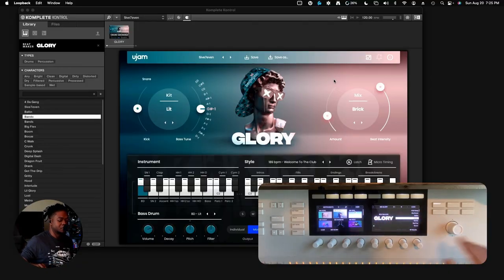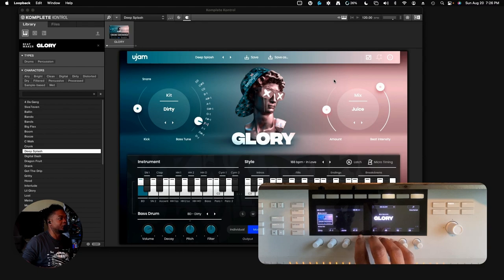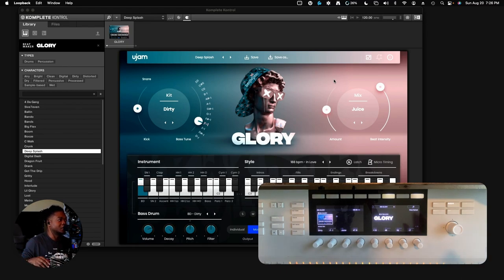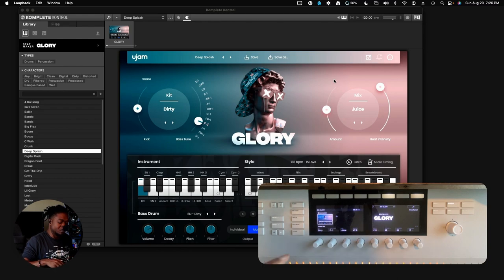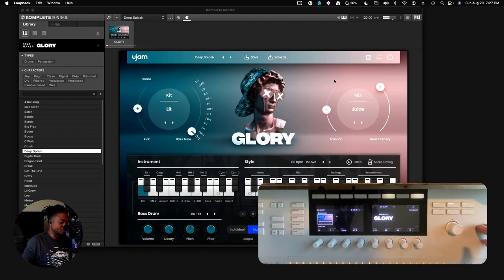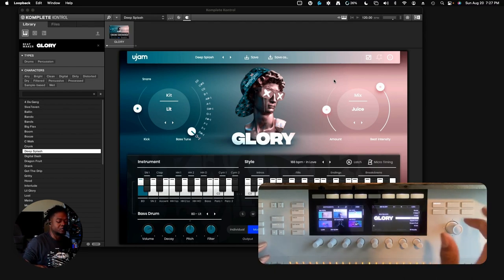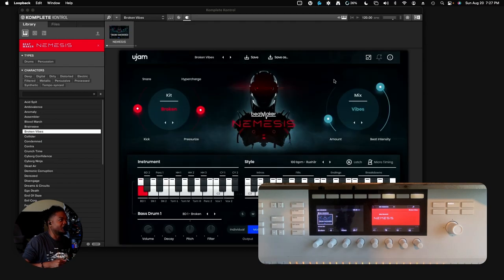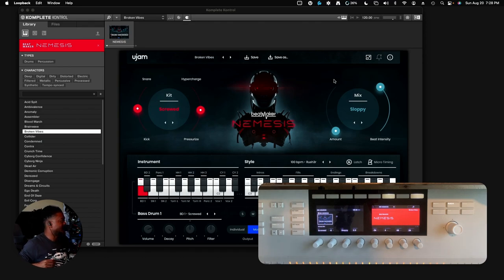ujam Partnered with Native Instruments (NKS) - Bundle Deal Wont Last Long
ujam Upgraded to NKS - Bundle Deal Wont Last Long